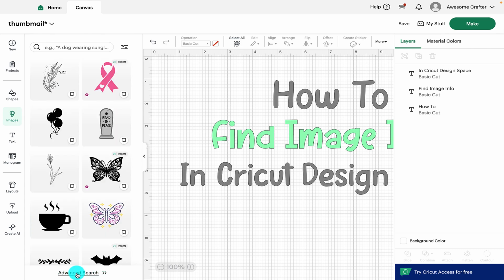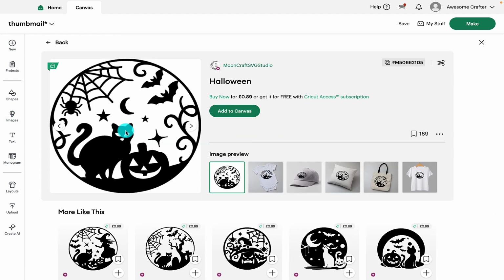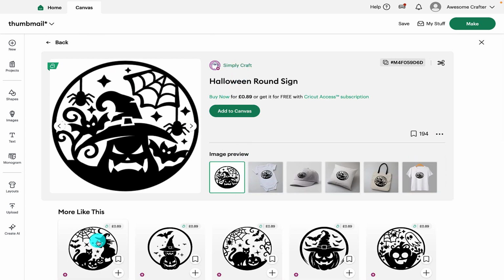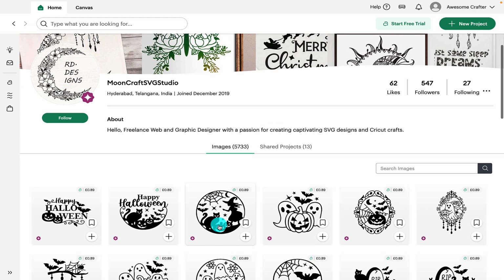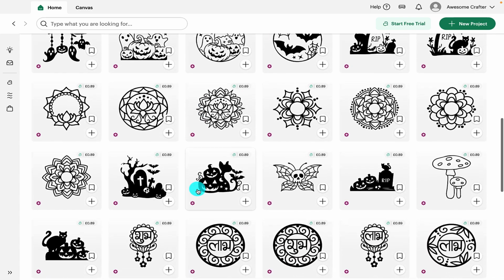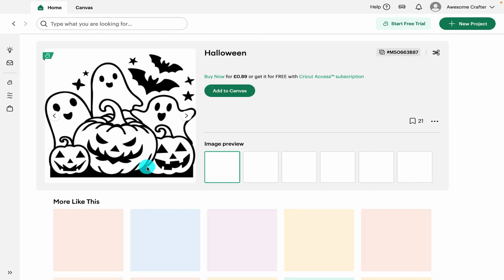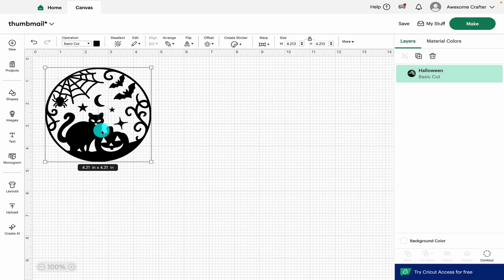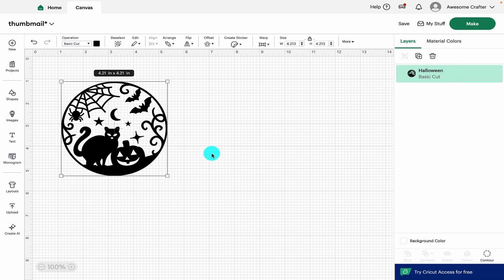How To Find Image Info In Cricut Design Space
In this tutorial i am sharing with you how you can find image info inside of Cricut Design Space. This is a great way of finding more information about an image such as the image number and the designer of the design.